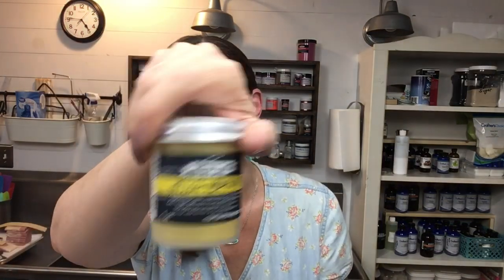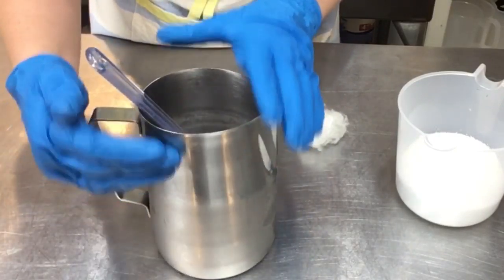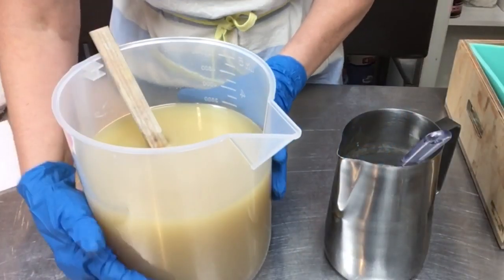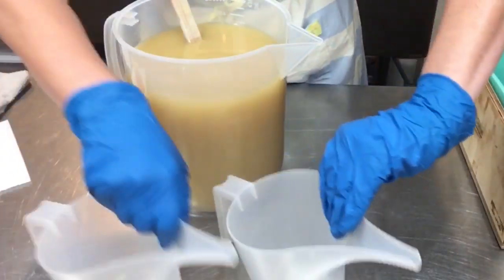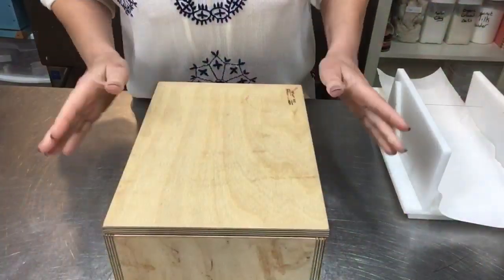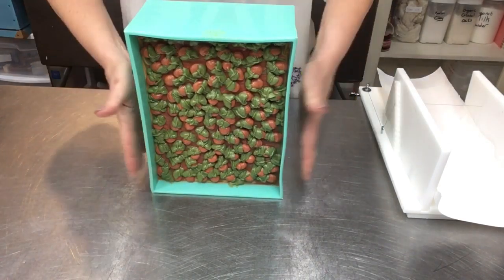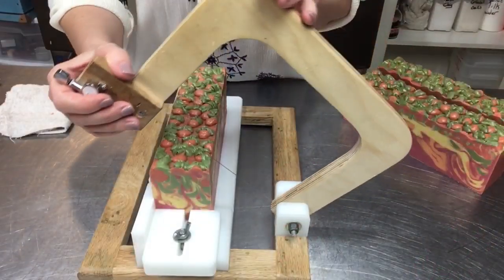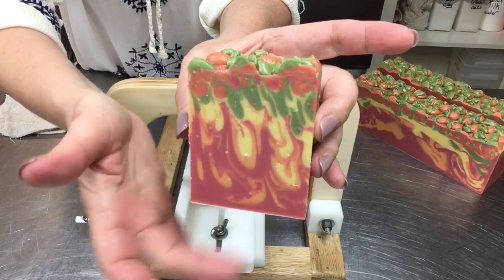Making NECTARINE & MINT Cold Process Soap W/ pointy drop swirl + how to add Silk | Ellen Ruth Soap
I'm doing a pointy style drop swirl for this fun soap today. Plus I'll show you how I add silk fibers to the lye solution.

Aloe Vera juice
Clothes Steamer
Frosting tips